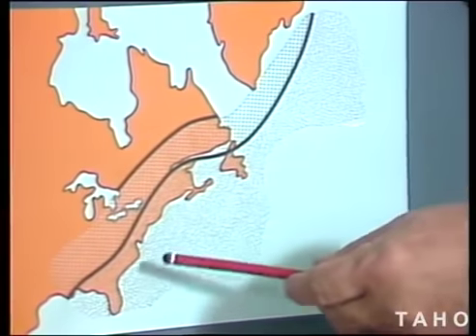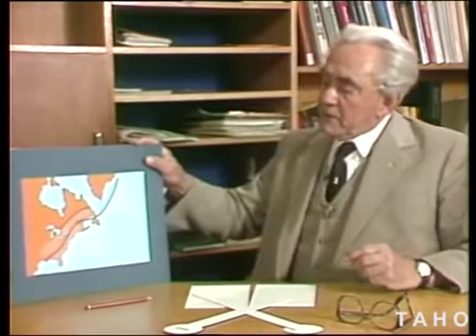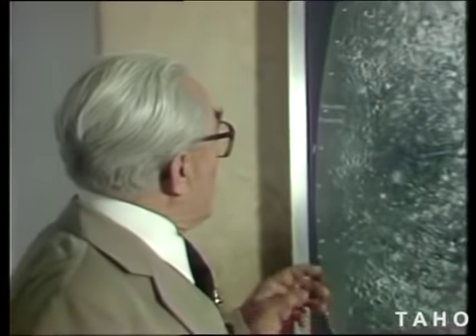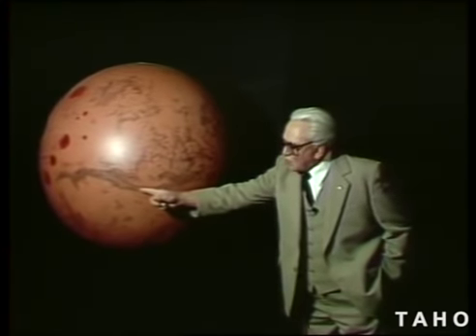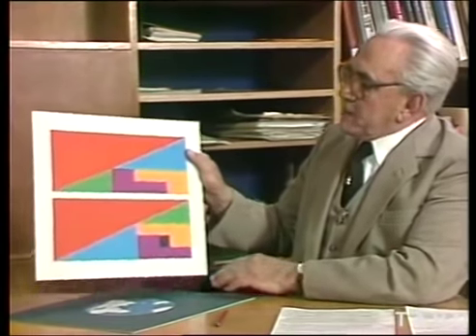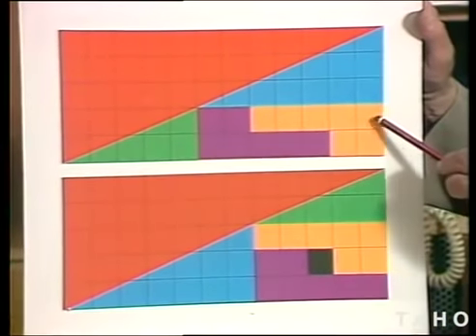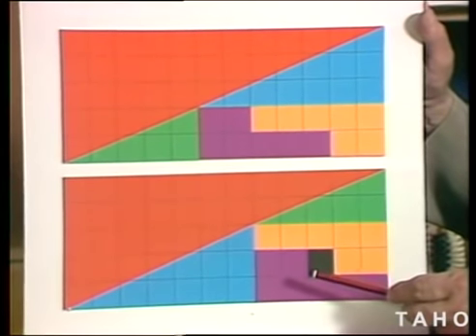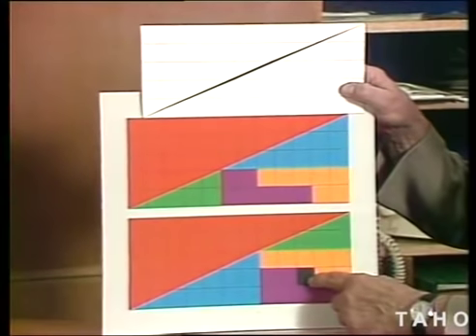The Expanding Earth (1982)